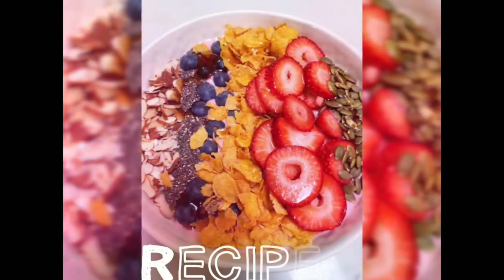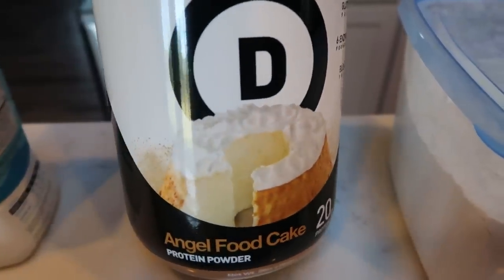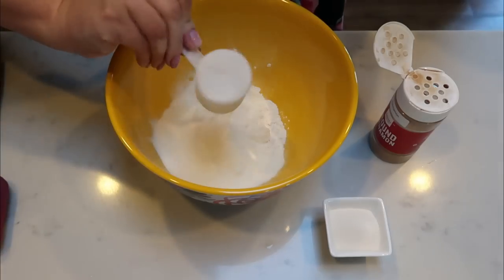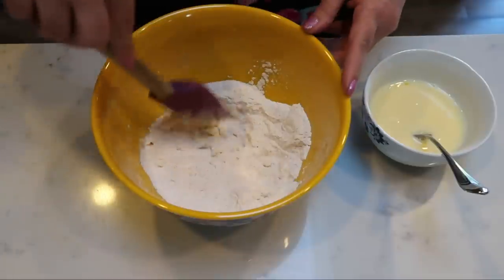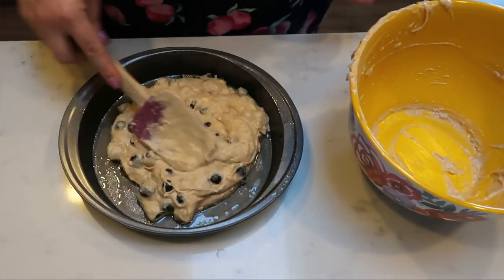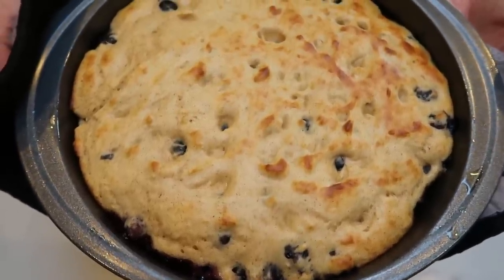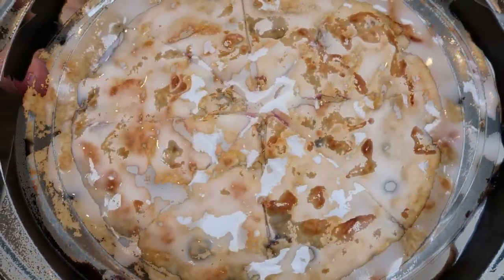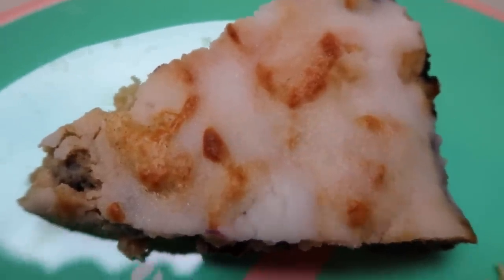WW BREAKFAST/BRUNCH COLLAB | LEMON BLUEBERRY SCONES | WEIGHT WATCHERS!!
Thank you Joan and Amanda for hosting this collab!  Make sure you check out all of the other channels participating!!!  I hope you enjoy the LEMON BLUEBERRY SCONE recipe!!  XO